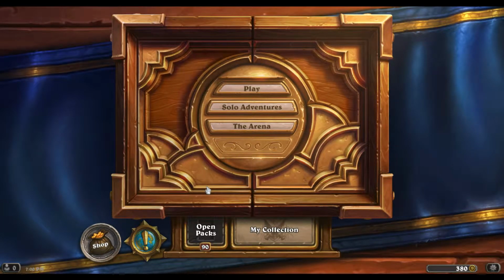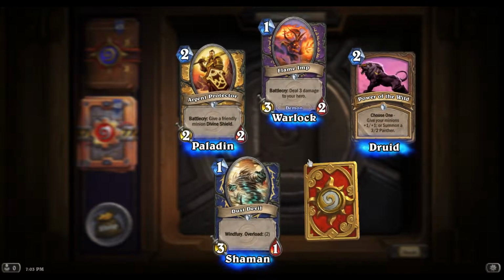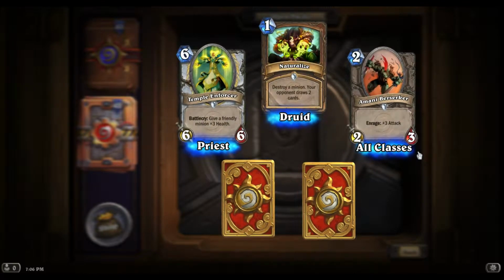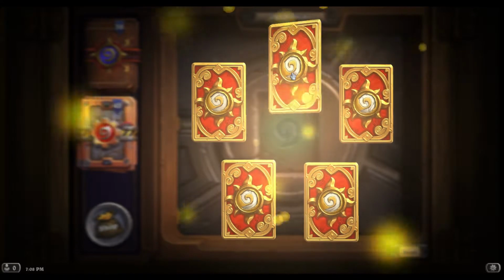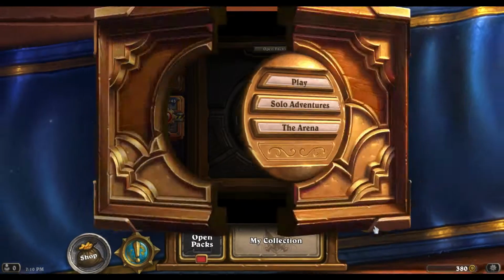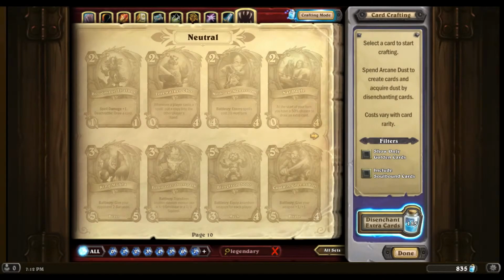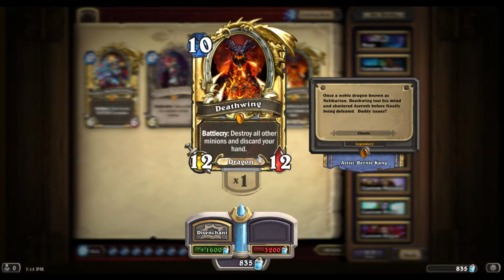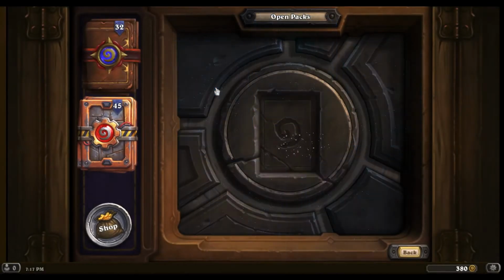Lets Open Packs In Hearthstone 1 - GOLDEN DEATHWING LEGENDARY (45 Standard Packs)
Hey Guys, And Welcome to Hearthstone a game made by Blizzard Entertainment, It is an Free online Collectable Card Game (CCG). I could be considered a Trading card game (TCG) but it actually lacks the trading part, but the terms are often used synonymously.

I have been playing Hearthstone for quite a while and have experience in arena, playmode (standard/Ladder), Building Decks and a variety of other things.

I have done a tutorial series on hearthstone as well if newer players want to check it out it can be found here:

If you dont understand the game this will be really helpful more so than just jumping right in, because I try to touch on the mechanics, but dont fully explain them like I do here,

Hearthstone is Free To Play and all you have to do is download it from blizzard, at the link below,

Music used with permission from the artist